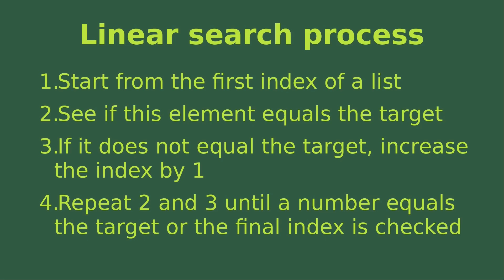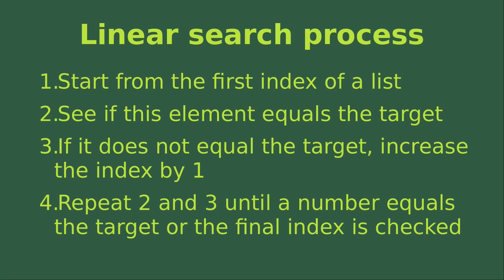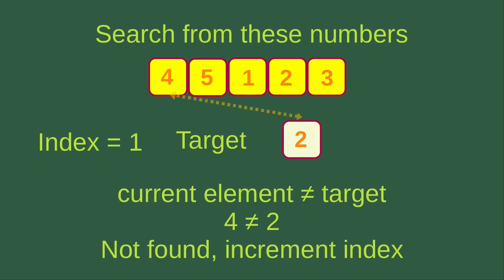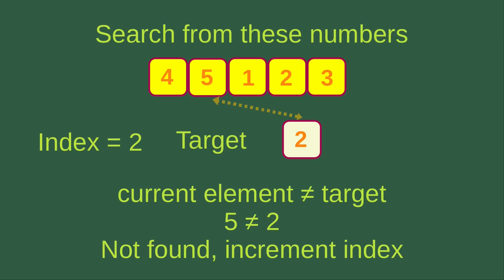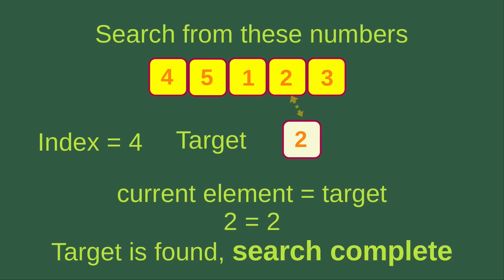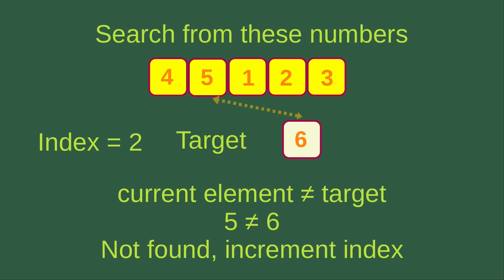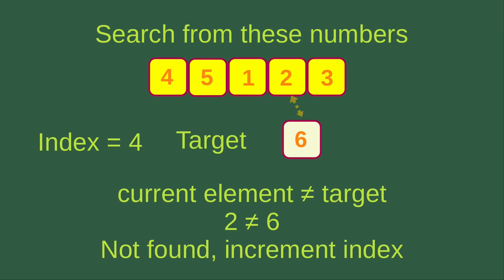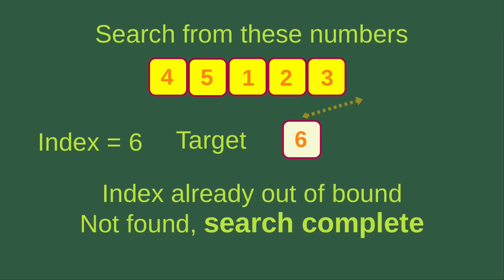Linear Search - Basic Algorithms Fast (14)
Linear search (also called sequential search) searches for a target from the beginning of a list. The index is incremented if the target is not found. This step would repeat. The search stops when the target is found, or when the index exceeds the length of the list, which means the target is not found.

0:52 - Case when the target is found
2:42 - Case when the target is not found